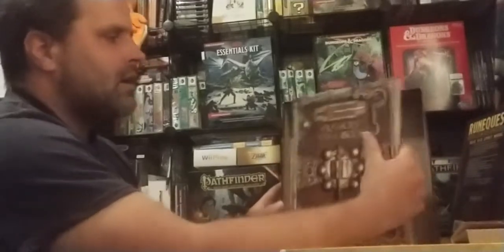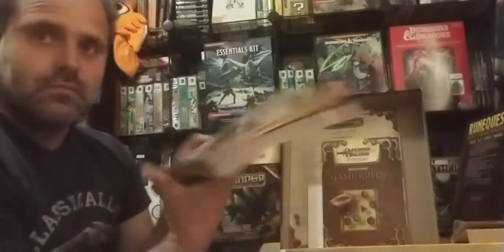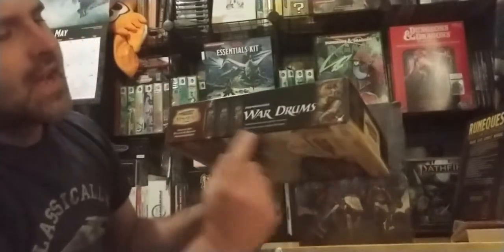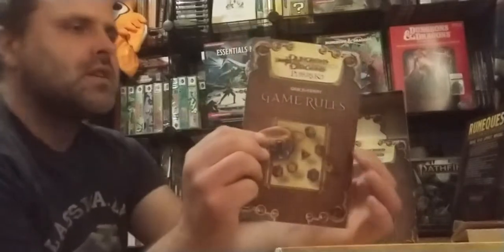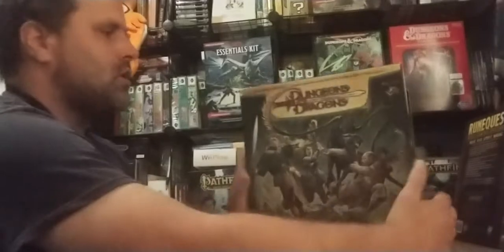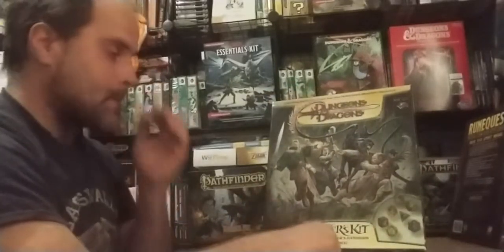🐉 Unboxing , Overview & Review of Dungeons & Dragons 3.5 edition player's kit , Wizards of the Coast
🌼2022)📖 Unboxing , Overview & Review of the Player's kit for Dungeons & Dragons 3.5 Edition from Wizards of the coast and Hasbro.

📹This Video is posted on Friday May 27th 2022 at 5pm United States central time ( same as lake Geneva Wisconsin ).